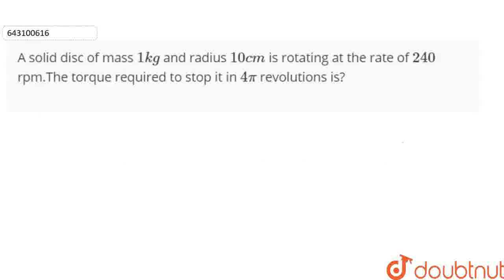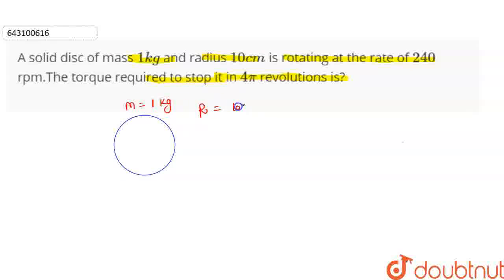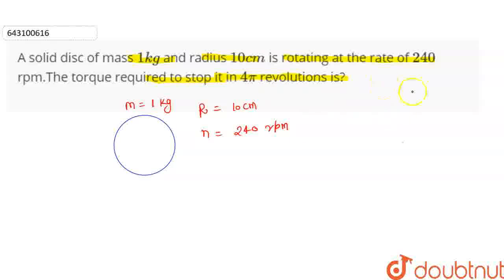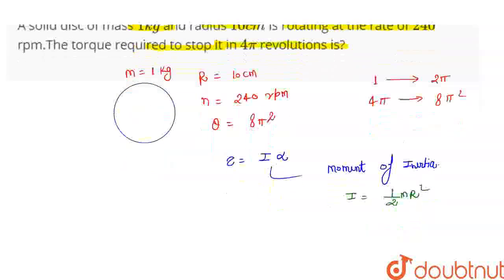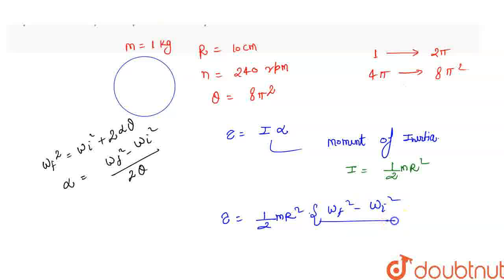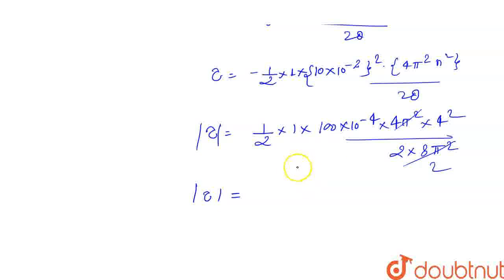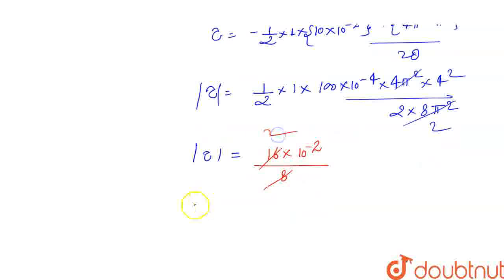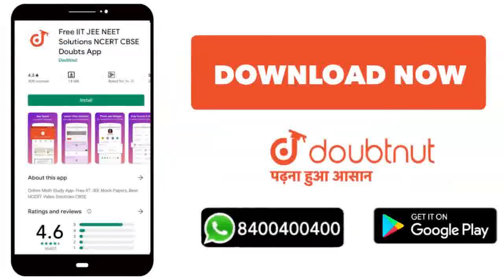A solid disc of mass 1kg and radius 10cm is rotating at the rate of 240 rpm.The torque required ...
A solid disc of mass 1kg and radius 10cm is rotating at the rate of 240 rpm.The torque required to stop it in 4 pi revolutions is?
Class: 12
Subject: PHYSICS
Chapter: RIGID BODY DYNAMICS
Board:USER_ASKED

👉 Have Any Query? Ask Us.